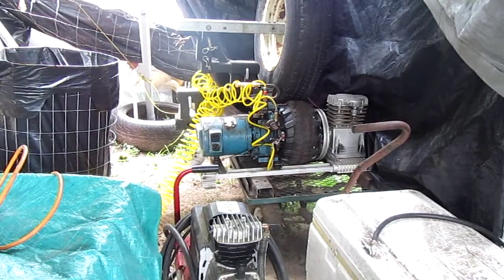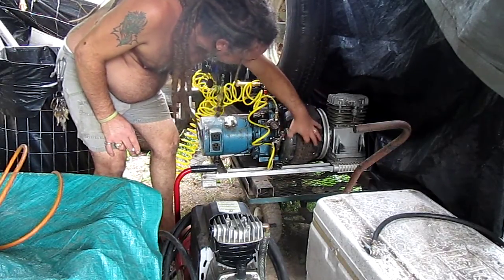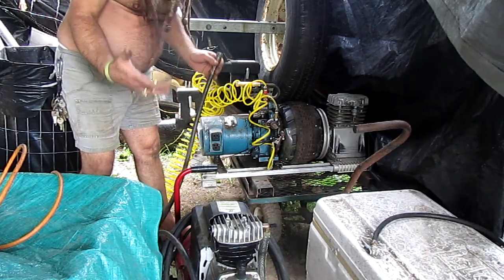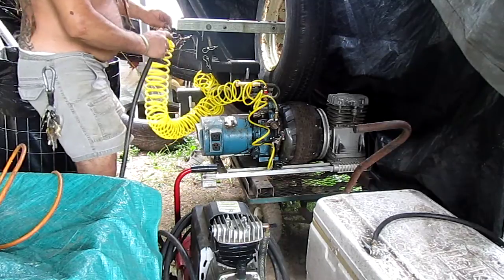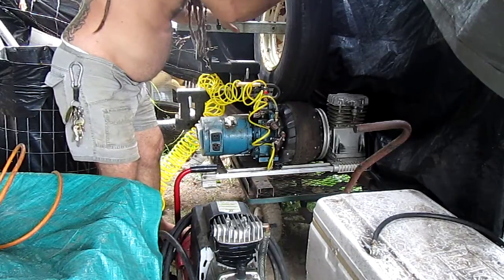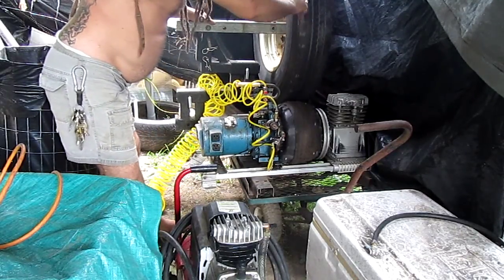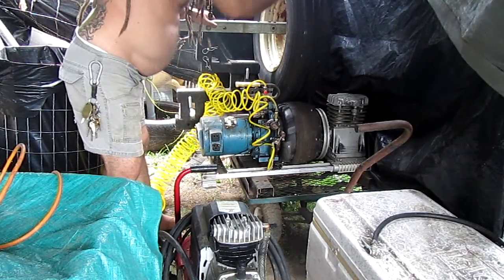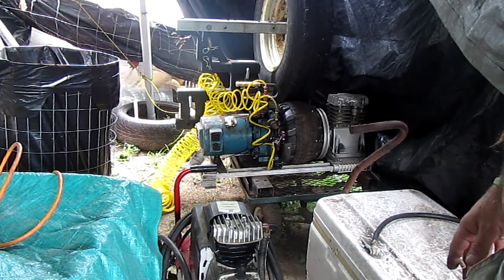Compressed air powered, flywheel assisted AC generator prototype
As I state, this is a LONG overdue demo, my focus turned to gardening and a bit of food security before going back to work on the more "comfort oriented" aspects of sustainability. I had originally built this to attach to the trailer hitch receiver on the RV which is why the tire spins vertically instead of horizontally (saves space), so I may end up redesigning the whole thing from scratch and use like a spring-loaded ball valve for the air trigger to allow for some finer adjustment. As you can see, everything's all flopping around and not connected together very "precision-like", but I realy do feel there's some potential in this concept, especially since there are so many ways of gathering/storing compressed air, even if it's "elbow grease". The point is, there's no toxic ANYTHING involved and if it's built "robustly" instead of with "planned obsolescence" people could theoretically run the system without ever needing to replace any parts (maybe some carbon brushes depending on the type of AC generator).